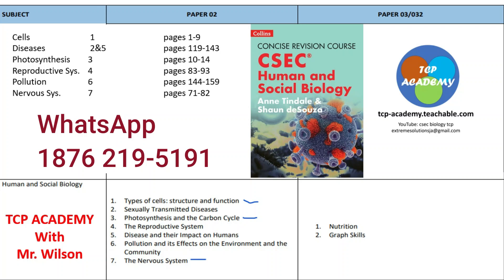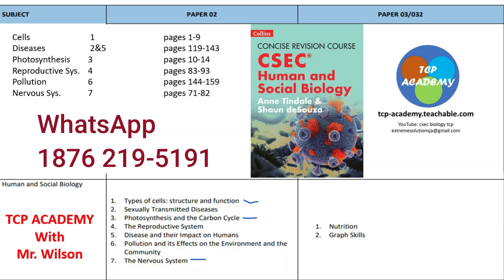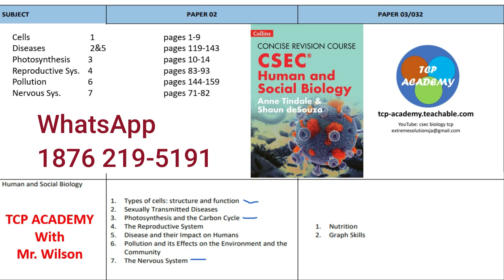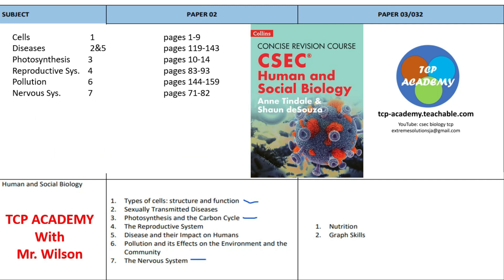CSEC Human and Social Biology Broad Topics 2022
CSEC Human and Social Biology Broad Topics